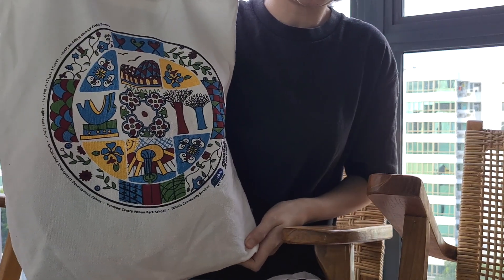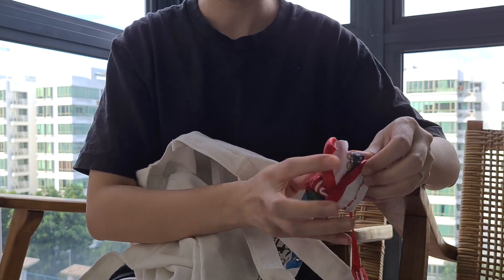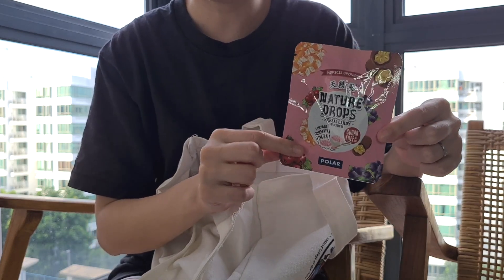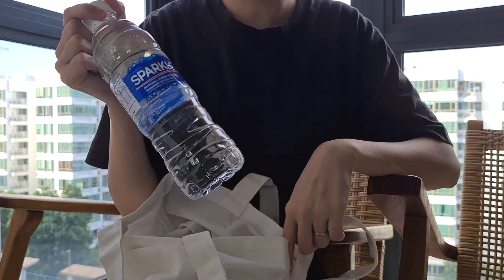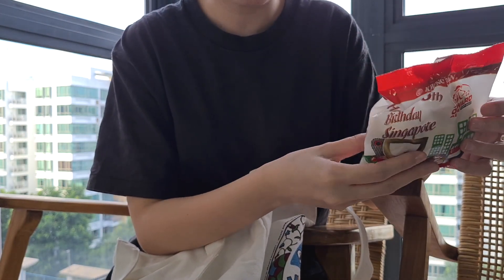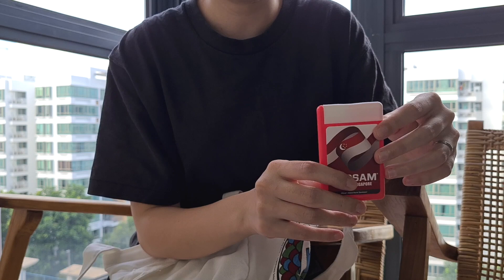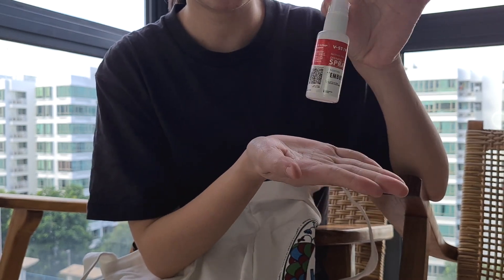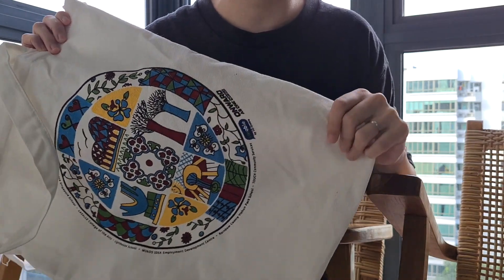NDP 2023 Funpack Singapore national day parade goodie bag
What is in the NDP 2023 Funpack?